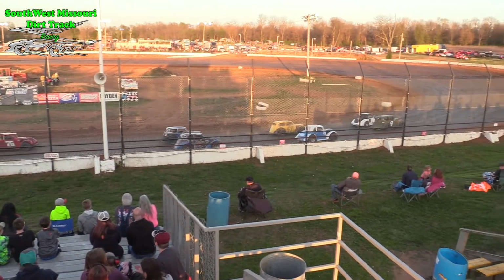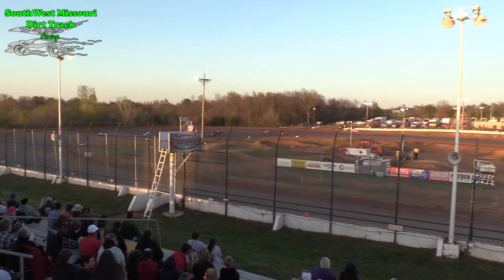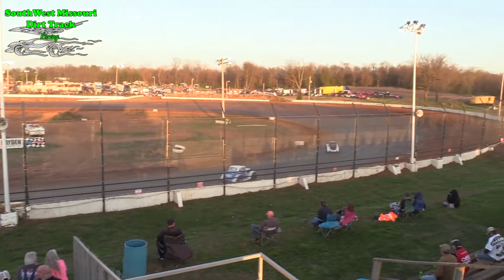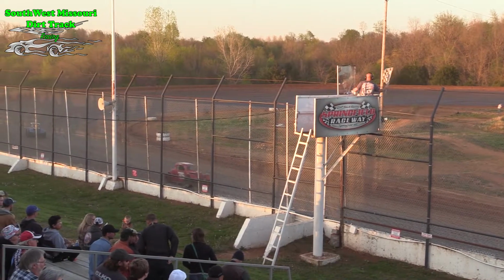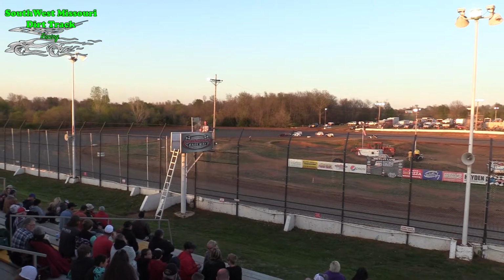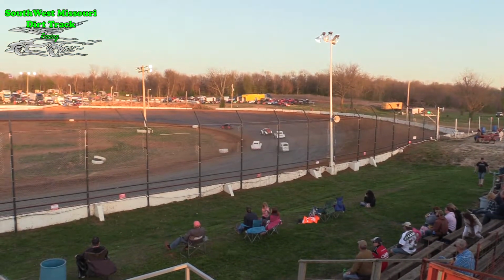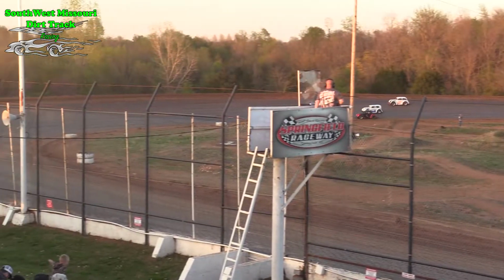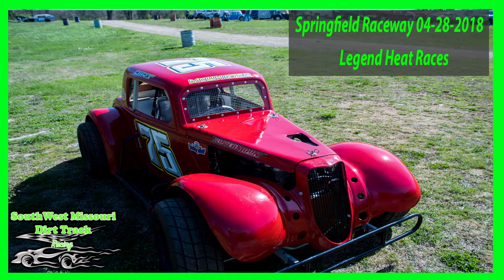Legend Heat Races - Springfield Raceway 4-28-2018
Go see the event photos at;  Photos.showmedirt.com
Missouri Legends Cars Heat Races - Springfield Raceway 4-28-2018
Show Me Dirt

Springfield Raceway To Double The Excitement With Double Features.
Springfield, Mo.- Springfield Raceway will provide double The fun Saturday Night as twin features are set after the rain halted the program last Saturday Night.
Drivers who were checked-in and ready to compete in the USRA Modifieds, USRA B Modifieds, Legends. and Midwest Modifieds will start the program to complete last weeks action. Then the Regular Nights program will run the qualifying heats and features for this coming night.
Double the pleasure with a double header( except for Pure Stocks who completed their Main).
This Saturday April 28 The Classes who didn't get to run the Main last week due to rain will run them early this Saturday night. Line-up stay as they were posted. No new cars added for those features. Then we will run the scheduled program for that evening with Qualifying heats and features.All cars can run in these events. No rainchecks or pitbands honored from last Saturday as the program did complete all heats and 2 features was completed. There will be NO BICYCLE RACES THIS SATURDAY... WE WILL HAVE BICYCLE RACES NEXT SATURDAY MAY 5th with PEPSI Night added money in the Midwest Modzs & a tribute to Rob Burgess.

1-Richard Powell,
2-Justin Comer,
3-Dave Comer,
4-Chris Powell,
5-Wayne Johnston,
6-Steve Harshbarger,
7-Trenton Simon,
8-Rick Nichols,
9-Phil Burkybile,
10-Brad Ives,
11-Shane Lee,
12-Darrell McWhirter,
13-Logan Ives,
14-Travis Bauer,
15-Chris Montgomery,